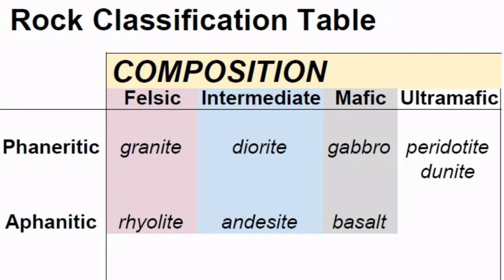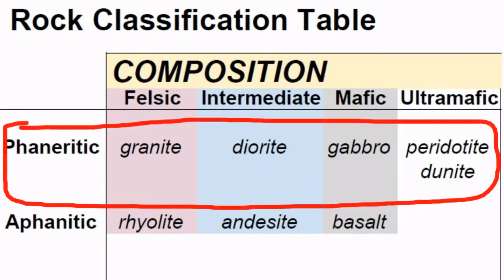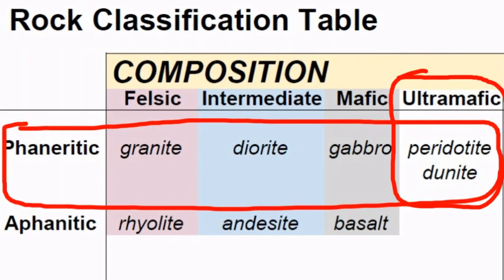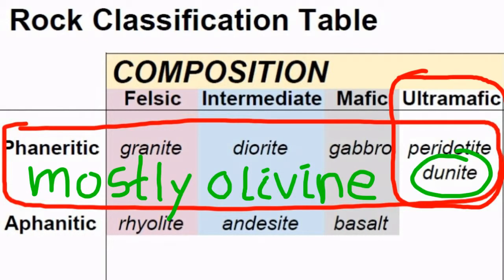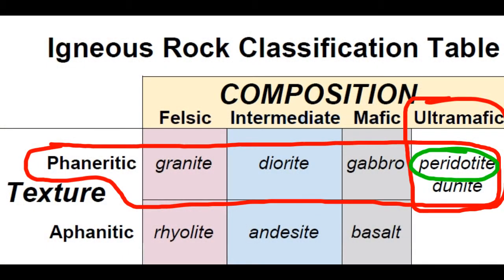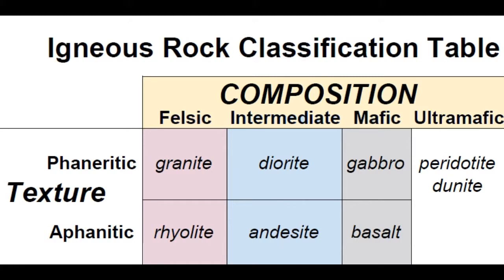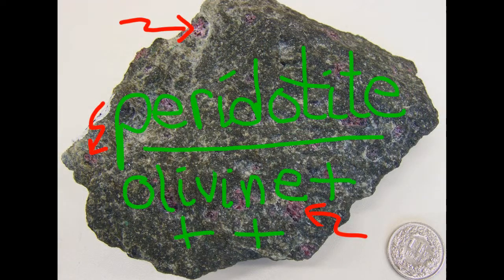IgnRx-How to Observe Texture and Composition to Identify and Name Dunite and Peridotite Igneous Rock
This video series contains quick video guides to the visual identification of the common igneous rocks. Suitable as a pre-lab or post-lab practice in a beginning geology course.

02 IgRx ID du 1280x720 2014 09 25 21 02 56